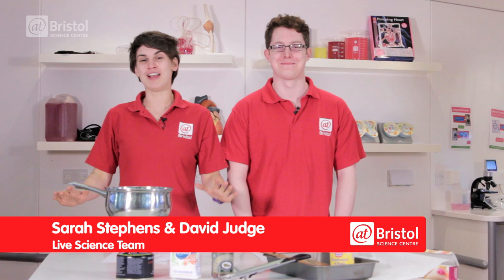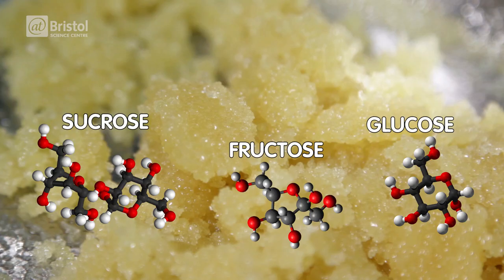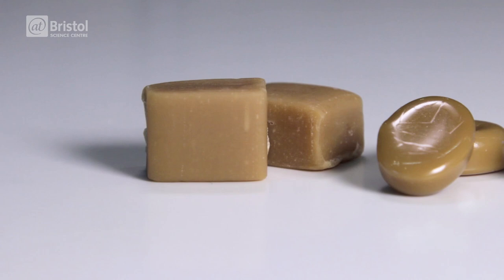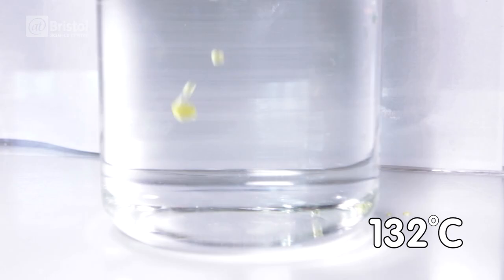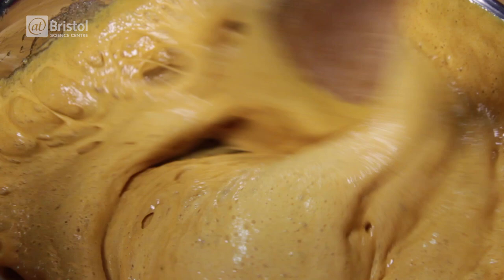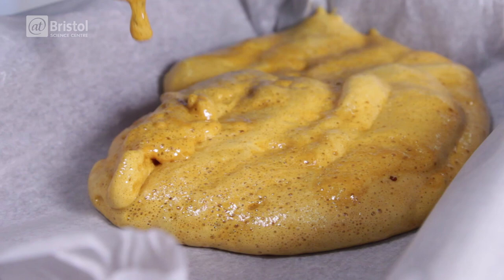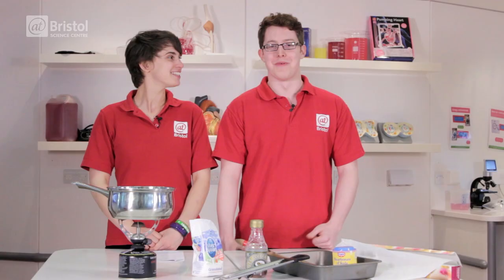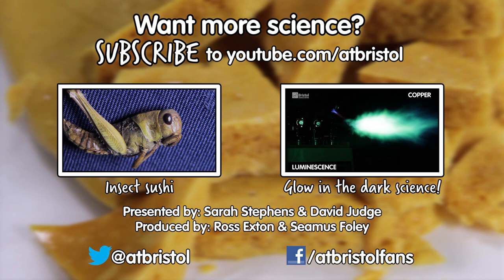How to make honeycomb | The Science of Sweets | We The Curious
What's the difference between toffee and fudge? What makes the bubbles in honeycomb? Sarah and David of the Live Science Team investigate the science of sweets as they show you how to make honeycomb treats in your kitchen at home.

Do not attempt this experiment at home without adult supervision. Hot, sticky sugar might sound tasty, but it can burn you. Use your common sense & take care when handling it.

This video was presented by: Sarah Stephens and David Judge, Live Science Team.
Produced by: Ross Exton, Live Science Video Producer, & Seamus Foley, Big Screen Producer